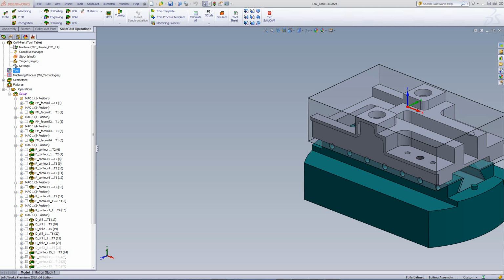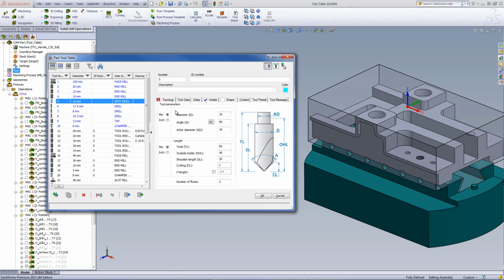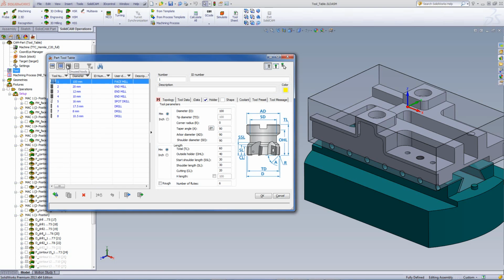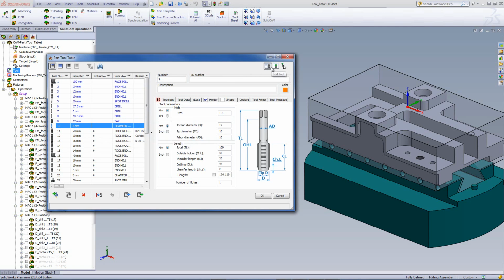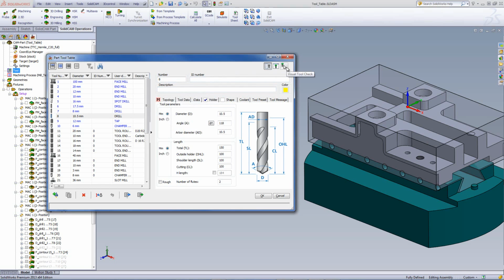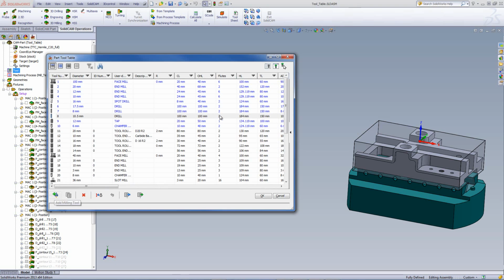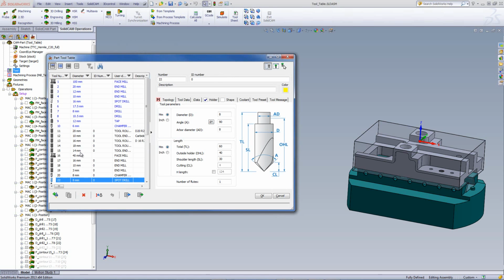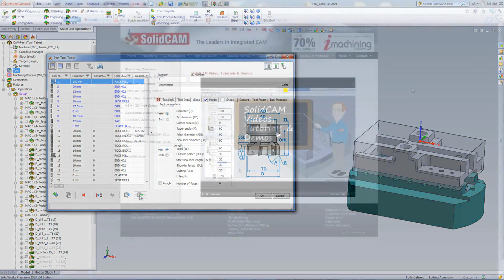Tool Table Lesson 1 Understanding The Tool Table